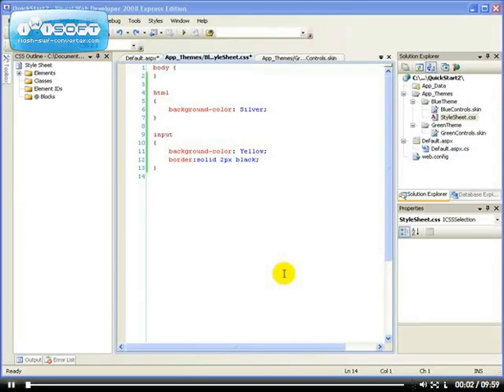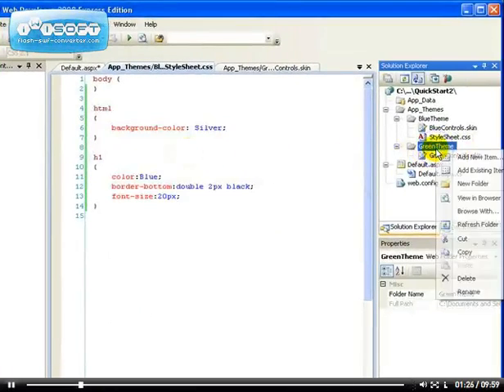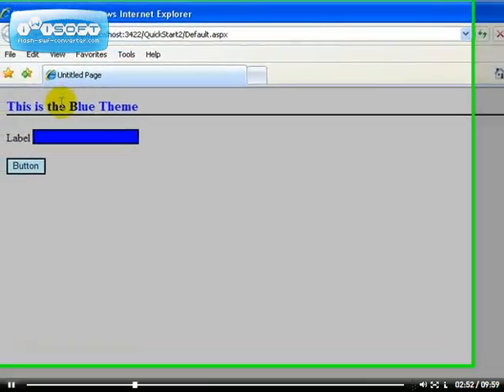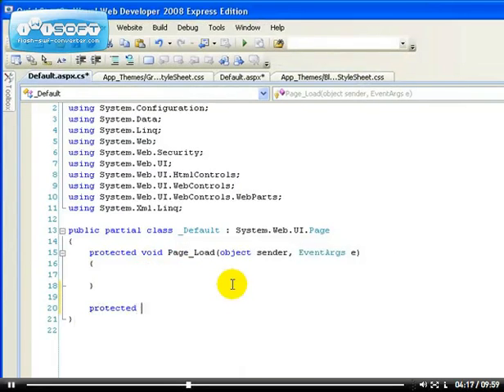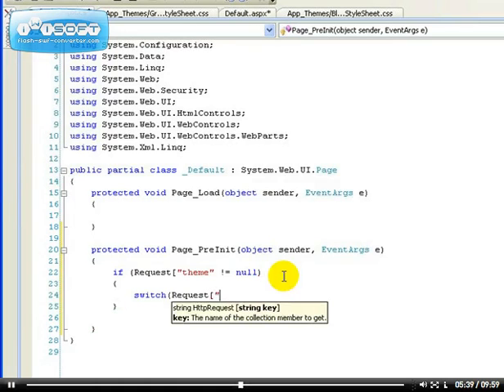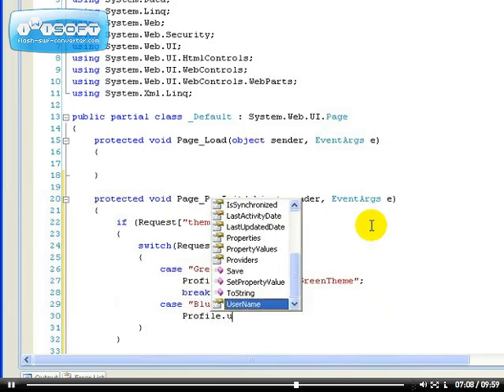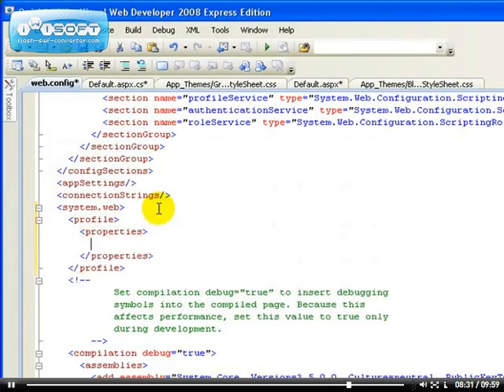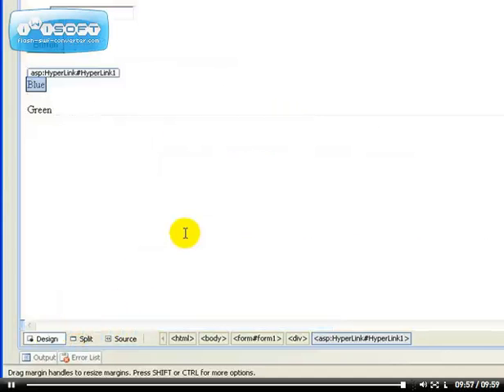65 - Loading ASP.NET Theme Dynamically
Loading ASP.NET Theme Dynamically